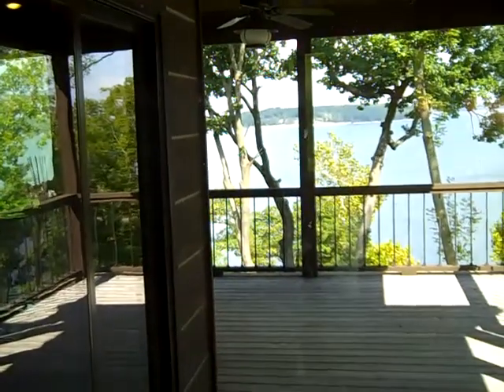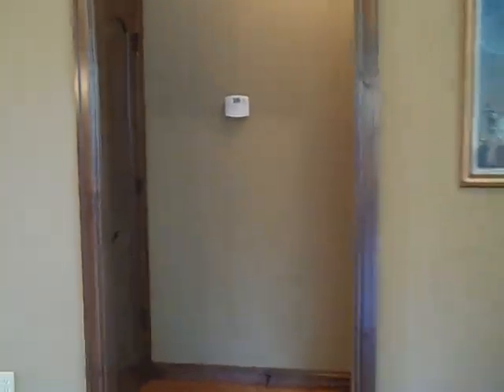SOLD - K & B Dripping Springs Water Front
SOLD - Water Front home with a view for miles!  Four bedrooms, two-and-a-half baths, two car garage and a boat dock.  New home with many premium features.  1.12 acres overlooking Dripping Springs and Duck Creek. Decks top and bottom, lots of glass to bring the lake views into the home.  Fireplace, granite, firepit and the beginnings of an outdoor kitchen.